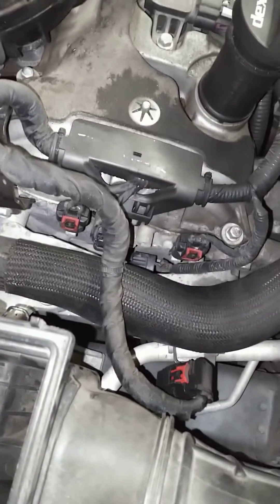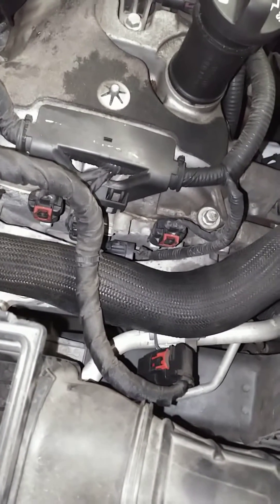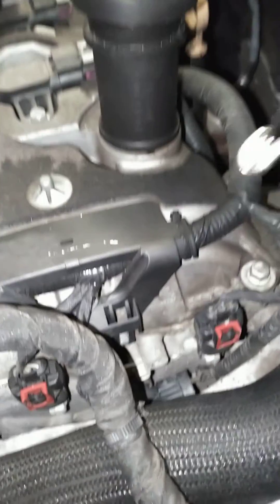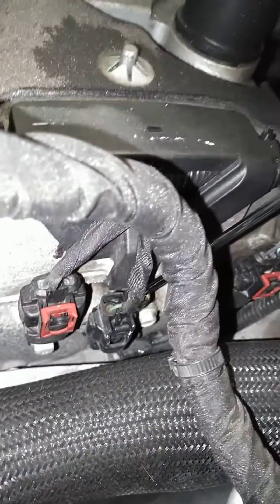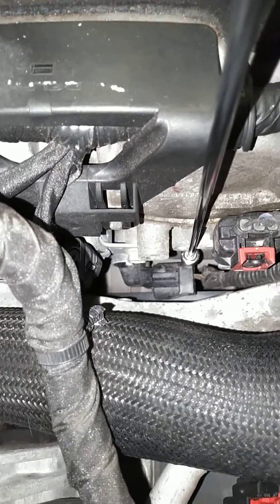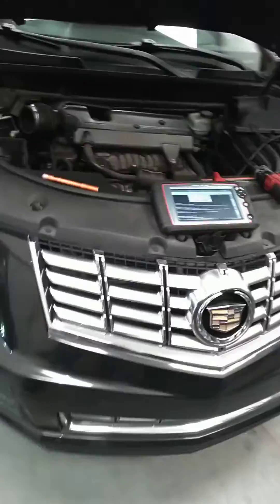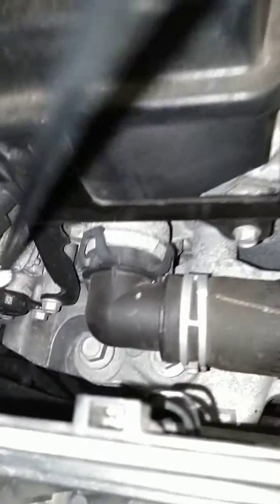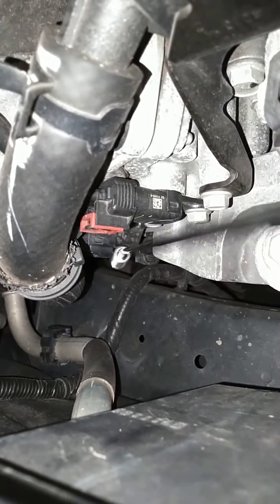Chevrolet GMC Cadillac 3.6L cam sensor solenoid location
cylinder bank location with cam sensor and solenoid locations